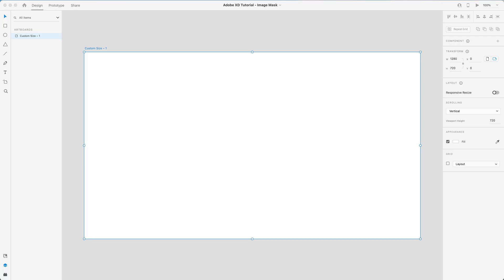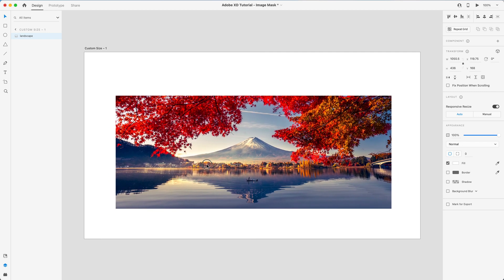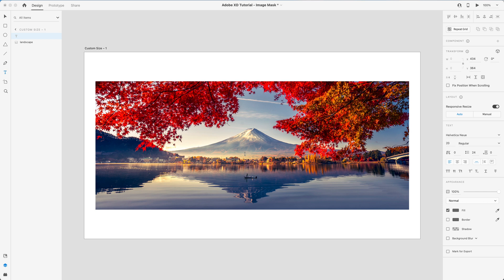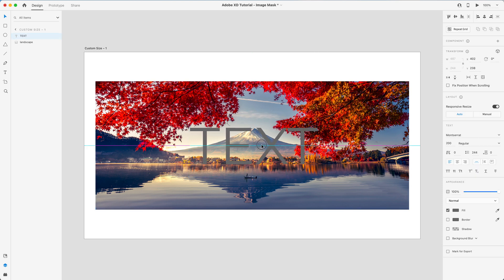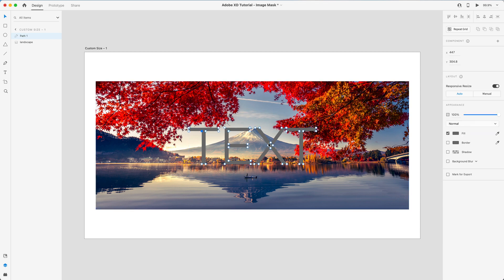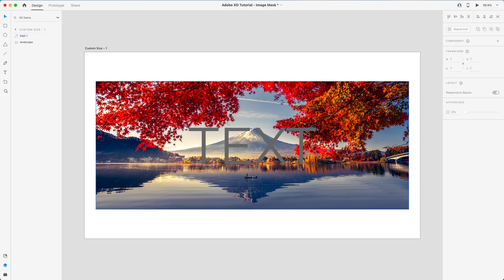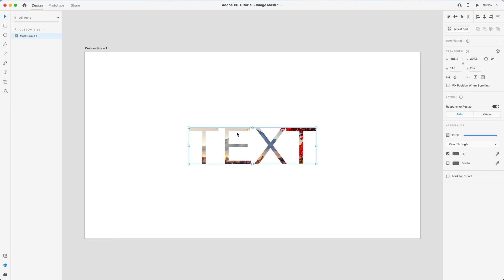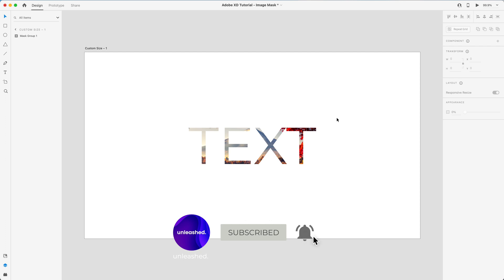Adobe XD - How to Mask Text with an Image! | Unleashed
Using Adobe XD, a free prototyping tool from Adobe, we guide you through a step-by-step tutorial to mask text with an image!